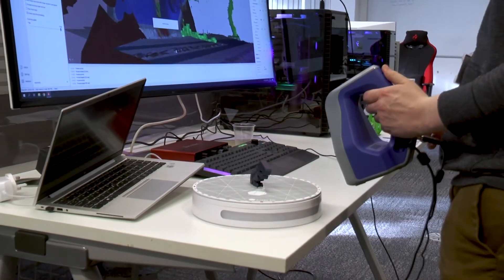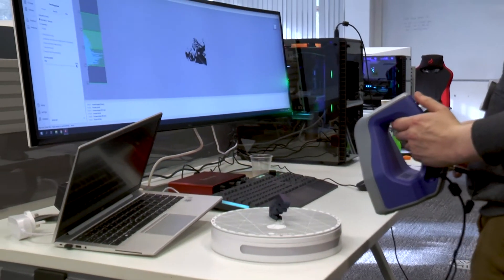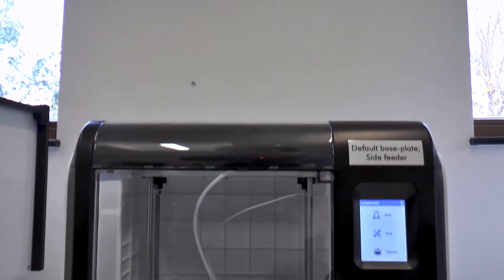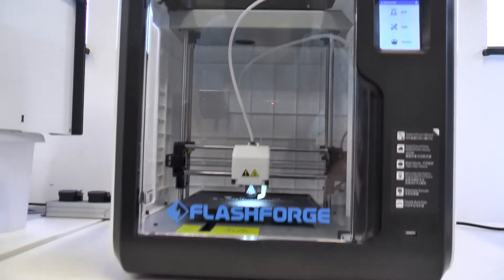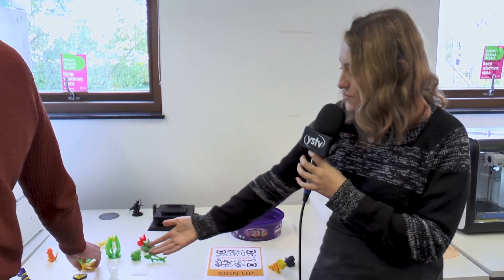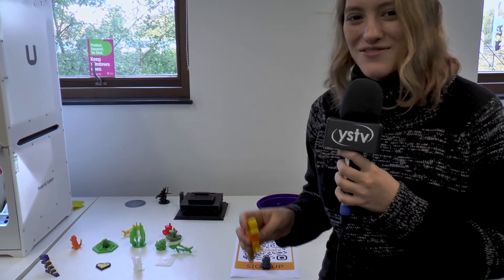Creativity Lab and YorCreate | YSTV Reports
Kaitlin visits the University's new Creativity Lab and YorCreate spaces to explore technologies such as VR, AR and 3D printing.